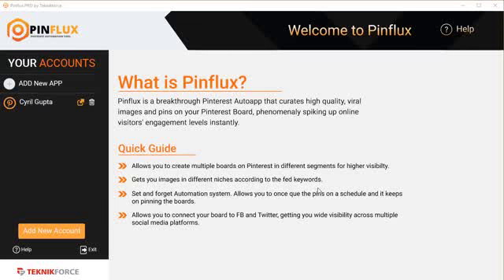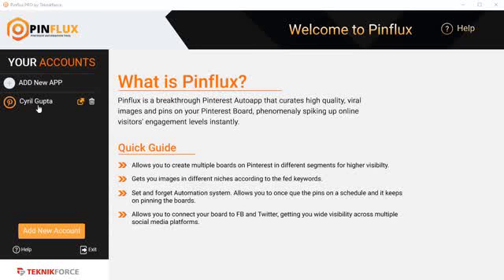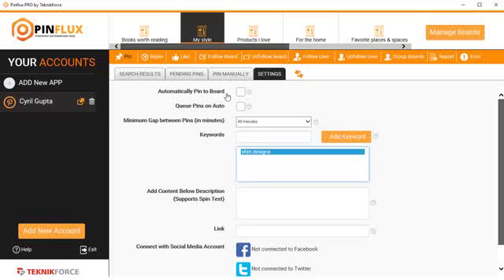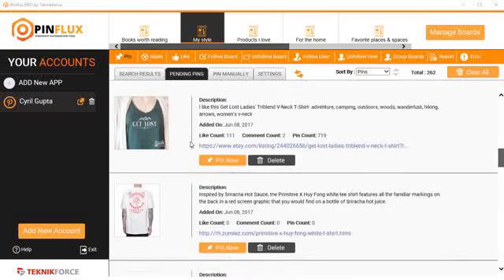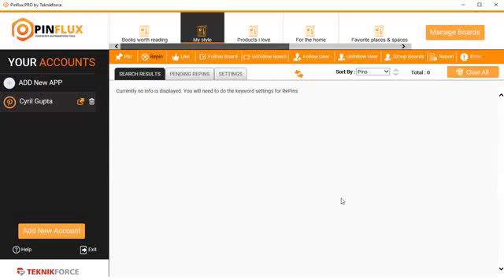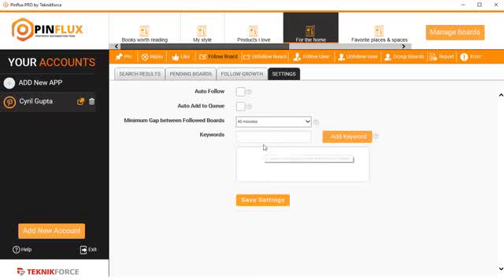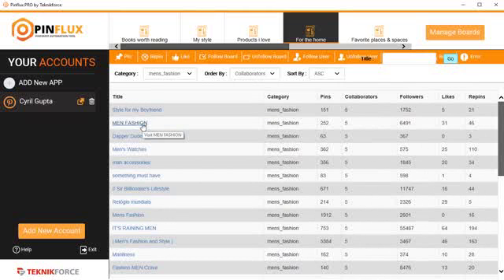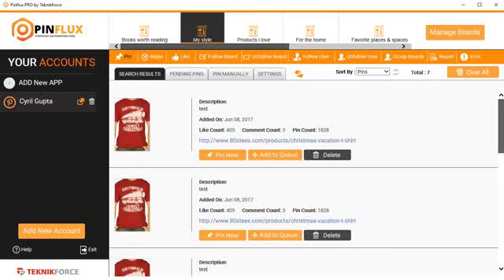Pinflux ELITE Lifetime - Make Quality Organic Traffic Simple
Note : Your Online Business Needs New Traffic
Create An Endless Stream Of
Traffic From Pinterest
With This Powerful Marketing Tool

With Pinflux, you can:

-Automate your marketing on Pinterest

-Find new buyers & a 100% new audience

-Get traffic from a source that’s underexploited

-Get high quality buyer traffic to your offers

-Find new content for nearly any niche

Pinflux ELITE Lifetime bonuses,
Pinflux ELITE Lifetime review 2017,
Buy Pinflux ELITE Lifetime